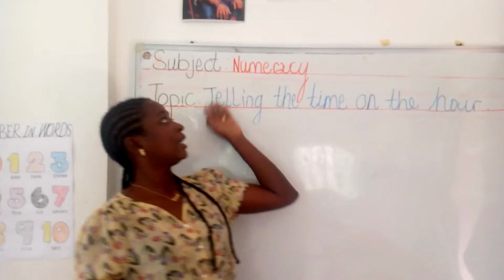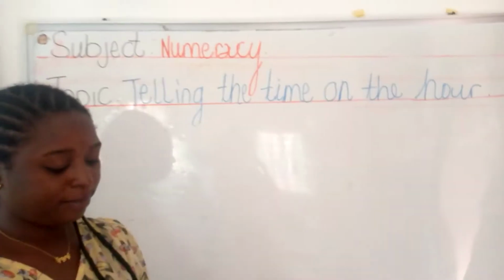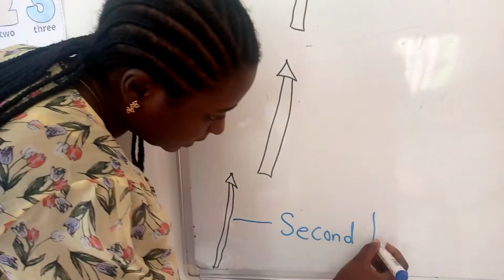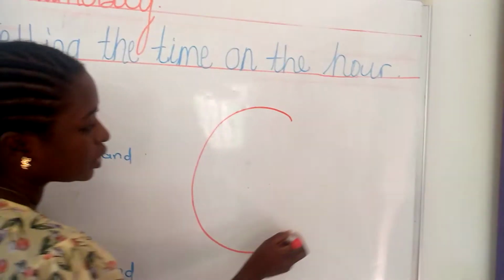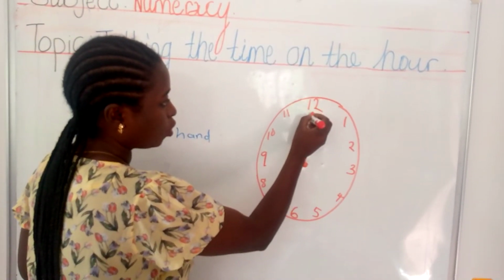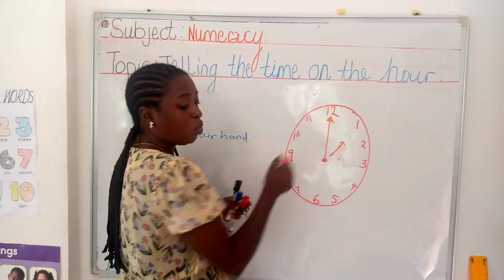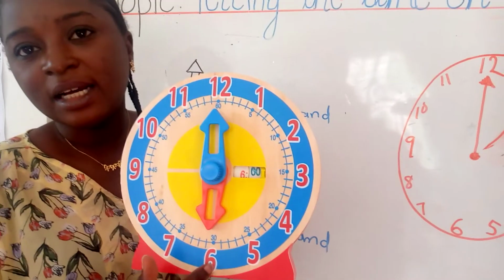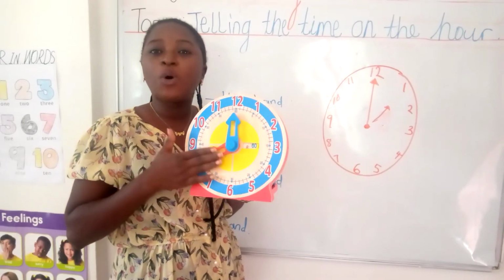Numeracy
Telling the time on the hour